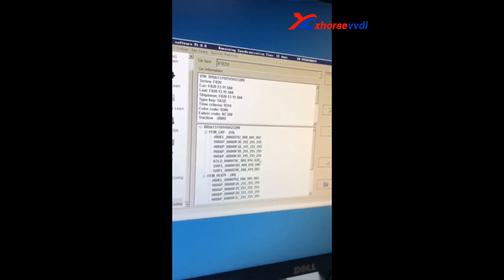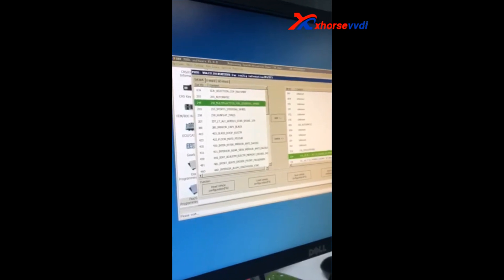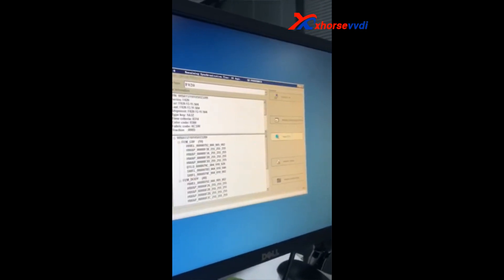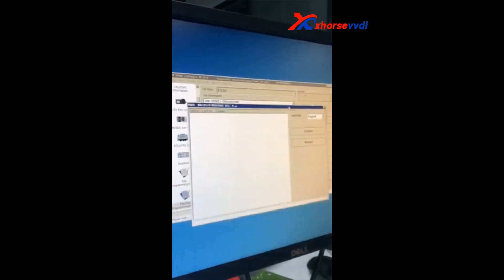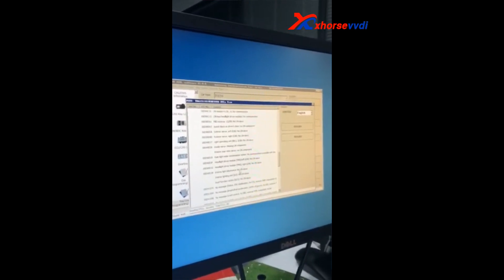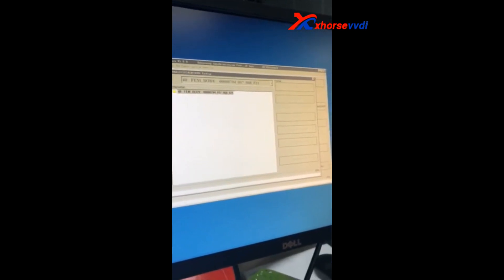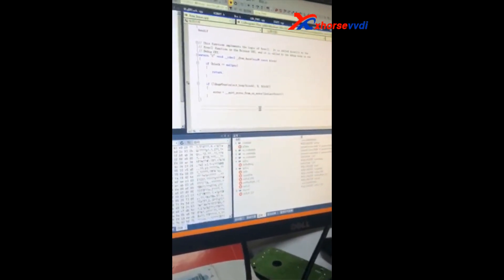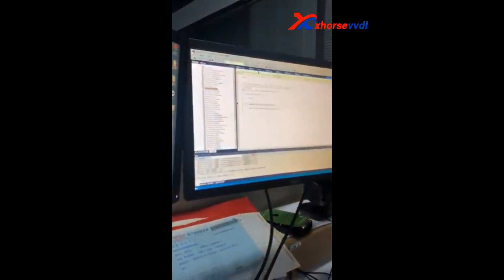Xhorse VVDI BMW Tool Coding/Programming Software Preview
V1.4.0 Xhorse VVDI BMW Coding and Programming Tool